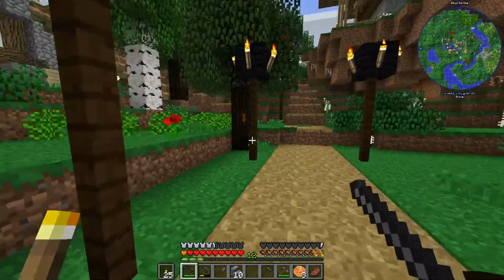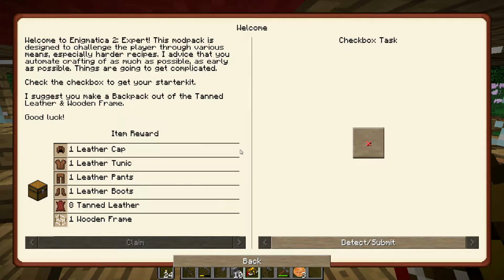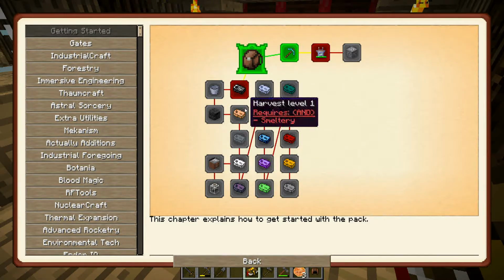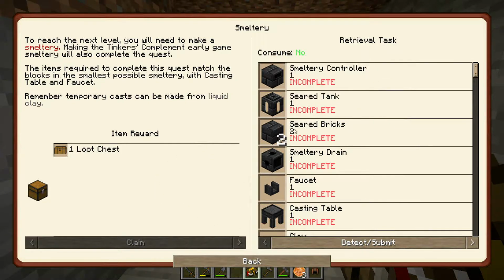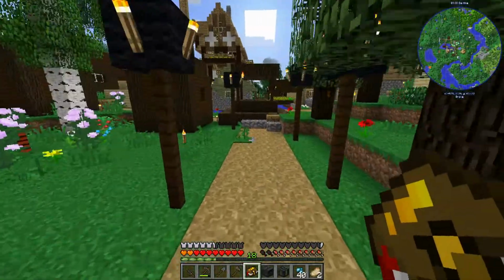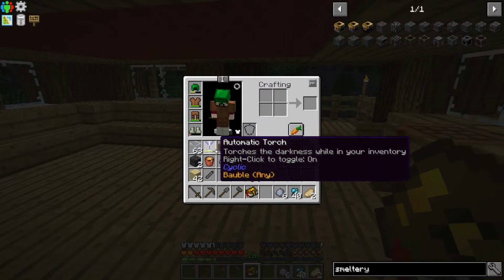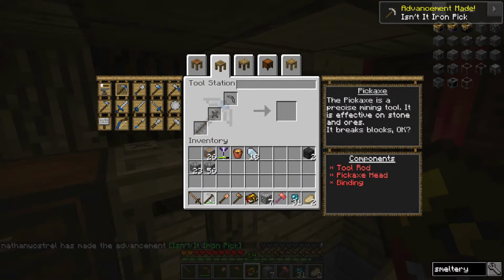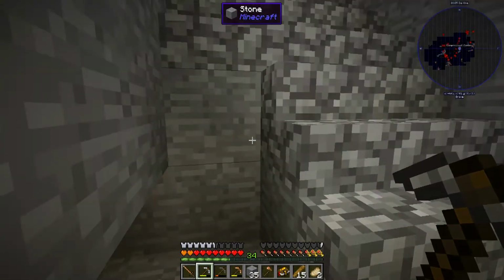Enigmatica 2 - Episode 1: Tool Upgrade Quests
Enigmatica 2 Expert, available on the Twitch Launcher.